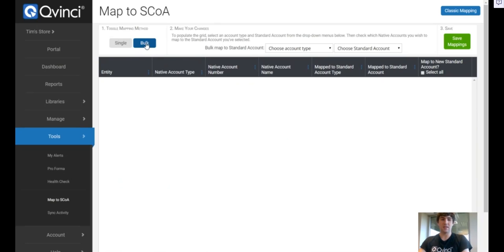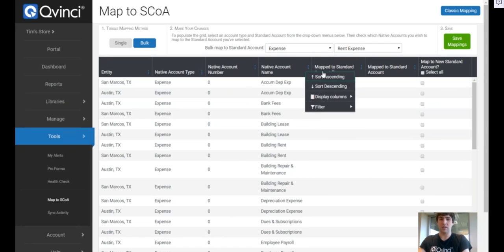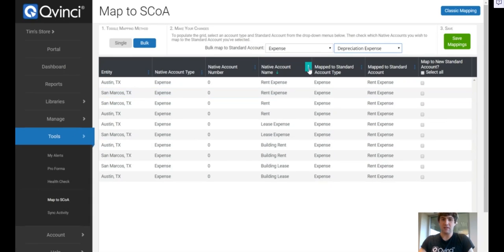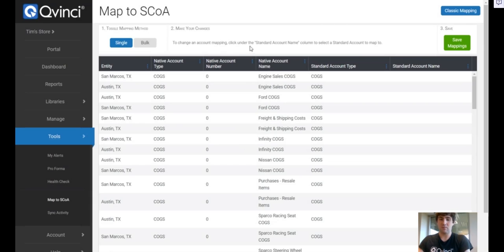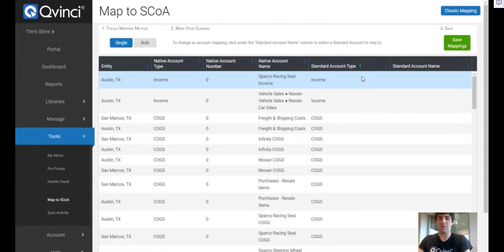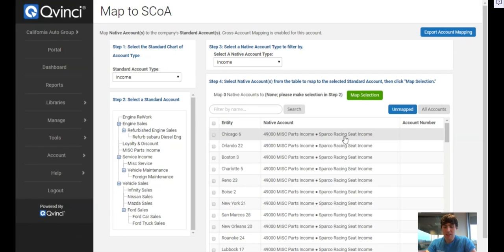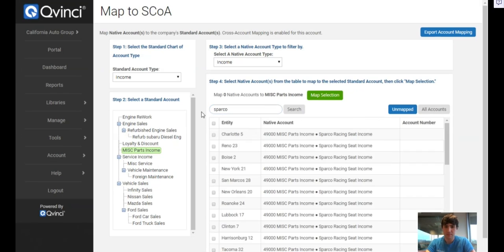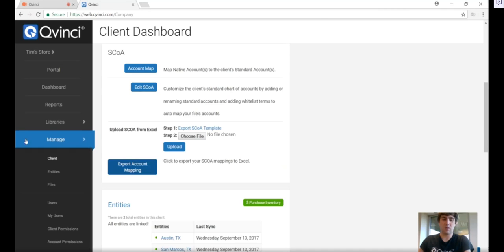Mapping to the SCOA